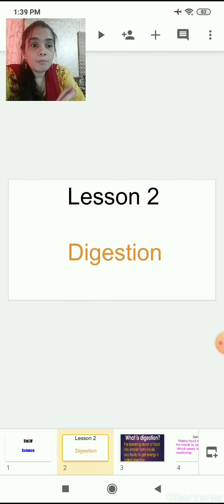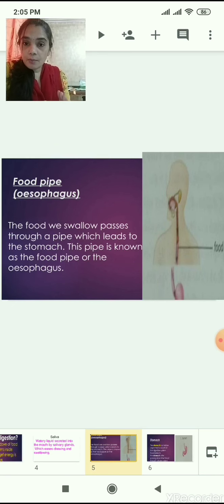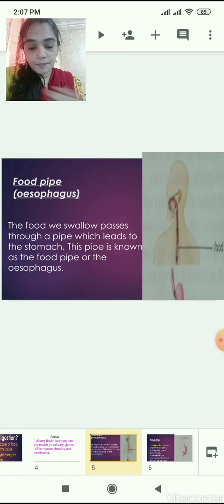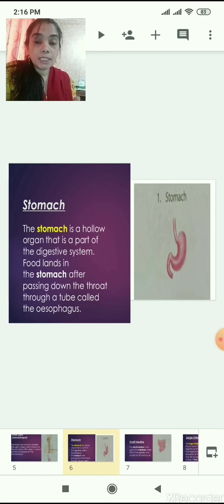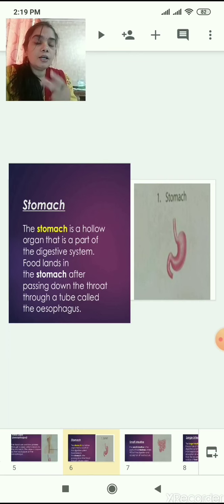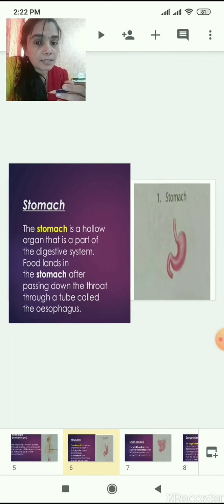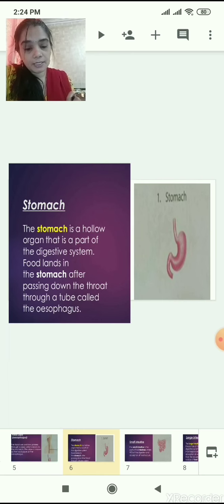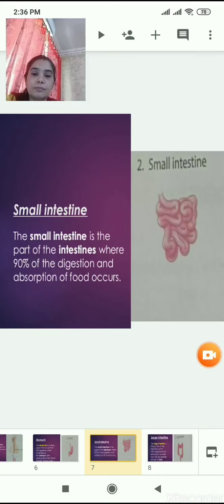Class_4_Science_Chapter_2_Digestion_Part_2